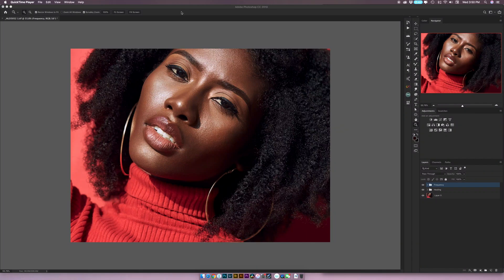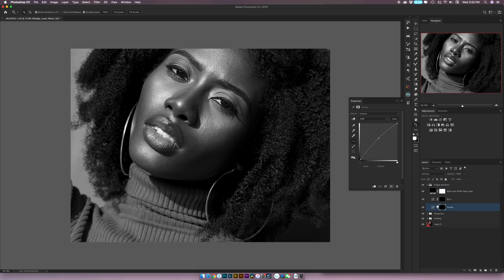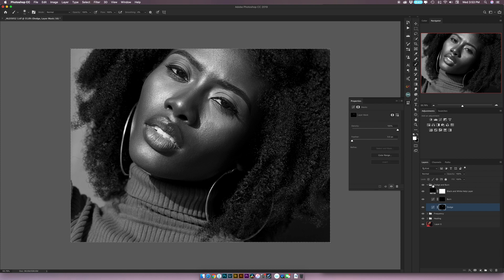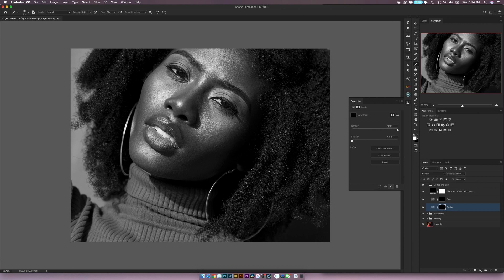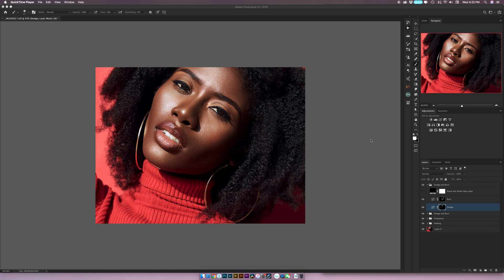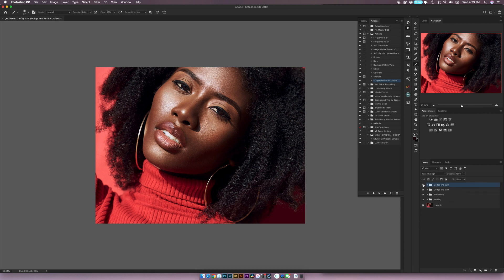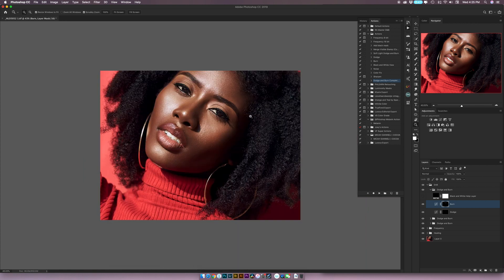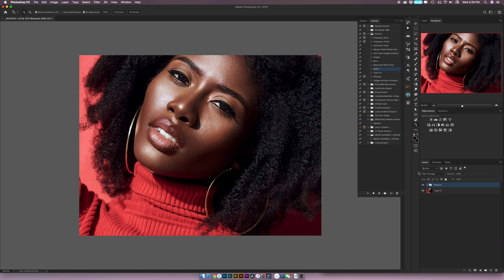How To: Photoshop Retouching Skin with Dodge and Burn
Today's video is a continuation of the previous video which was a video on Frequency Separation. If you have not seen that video, here is a
I recommend you watch it before watching this.